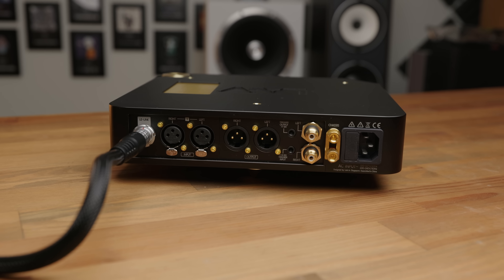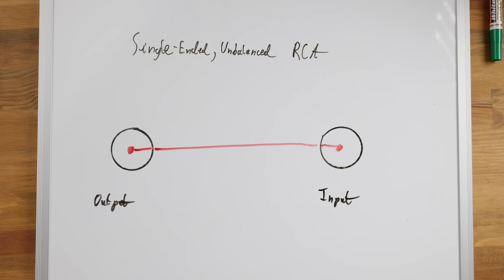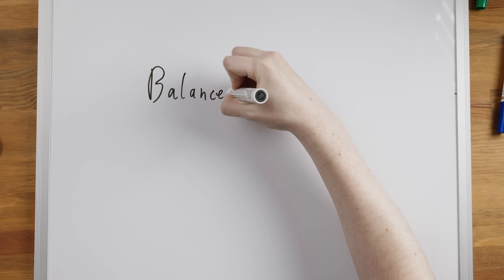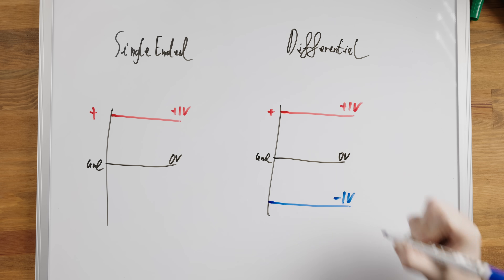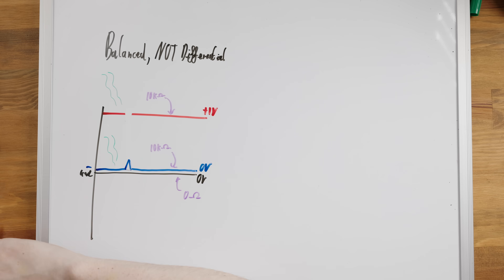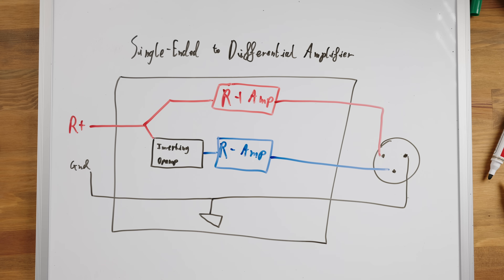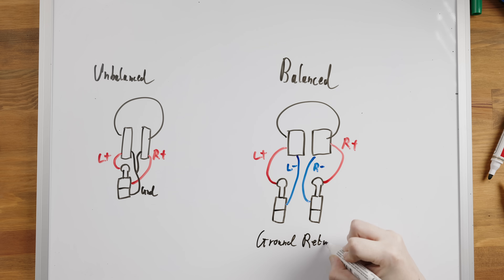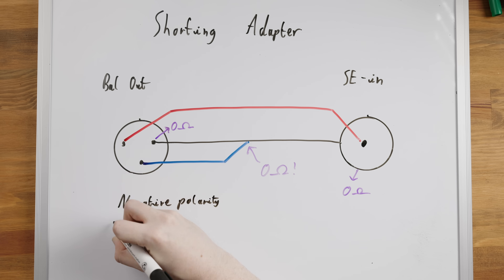Balanced audio explained fast!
What do "balanced" and "differential" audio connections offer over single-ended/unbalanced connections and why should you care? Here's a quick rundown!

0:00 - Intro
1:23 - How RCA works
3:21 - Balanced audio
4:32 - Differential audio
5:54 - Balanced and differential aren't the same
7:05 - Myths about balanced